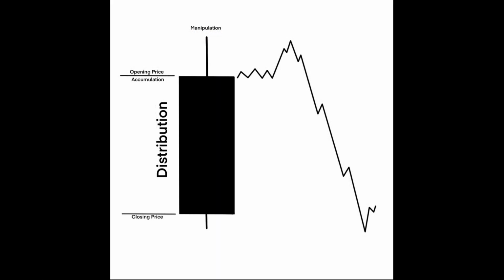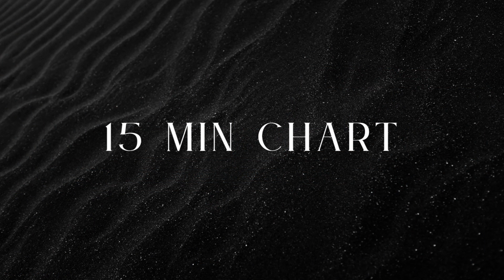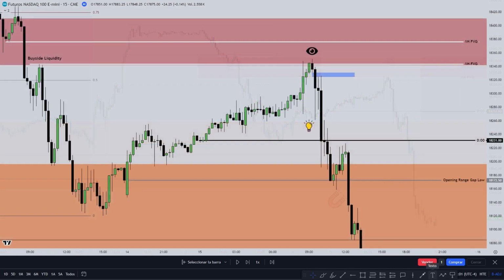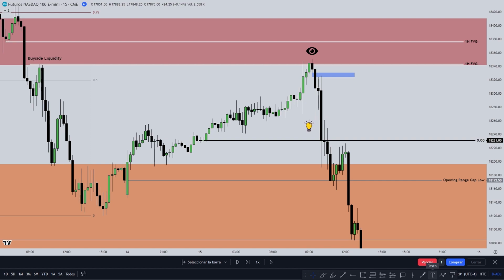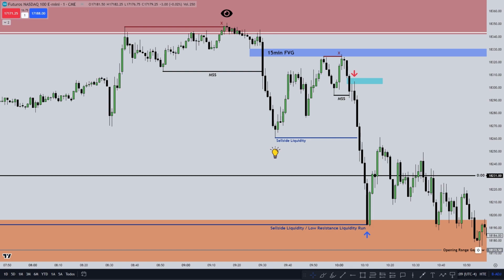ICT Top Down Analysis To Frame The Daily Bias & Power Of Three | ICT Concepts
This is a video on How to frame the Daily Bias using ICT concepts.
If you look at old data with this concepts in mind, you will be shocked by the results.